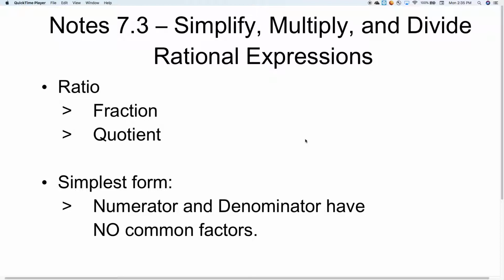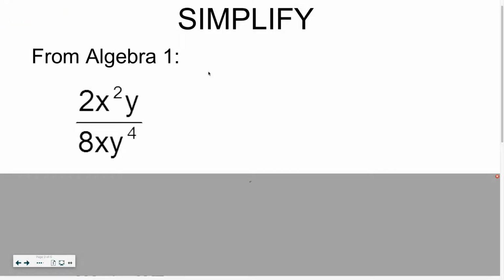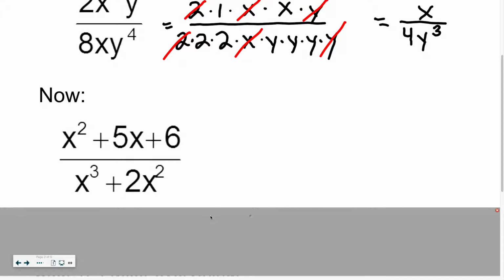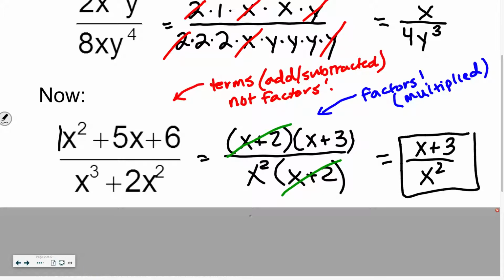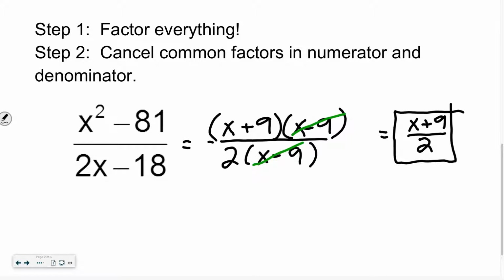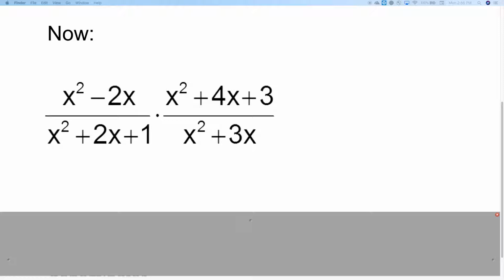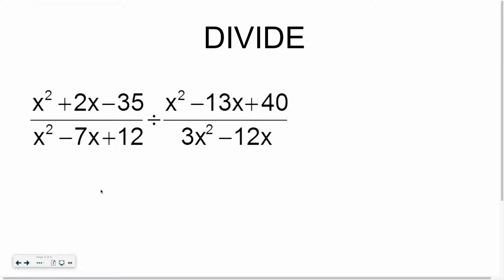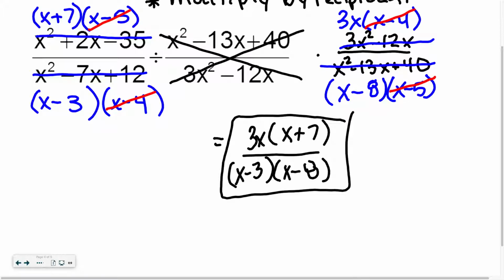Notes 7 3 Simplify Multiply and Divide Rational Expressions